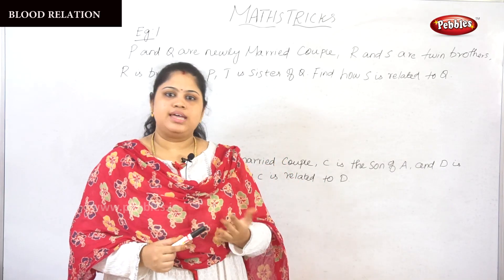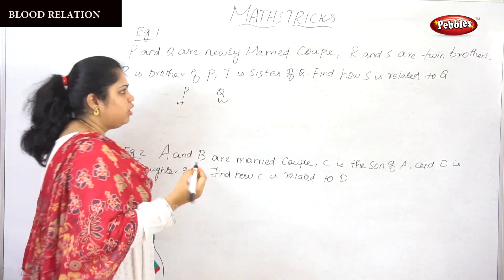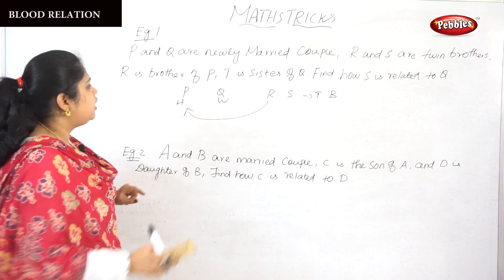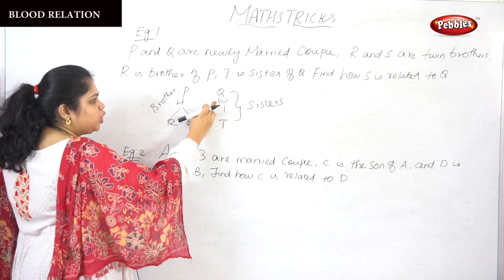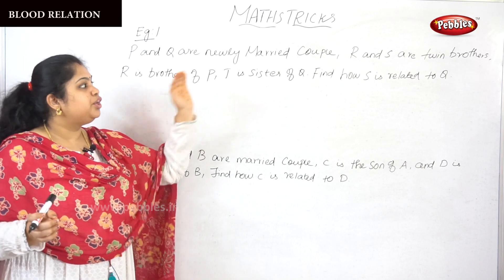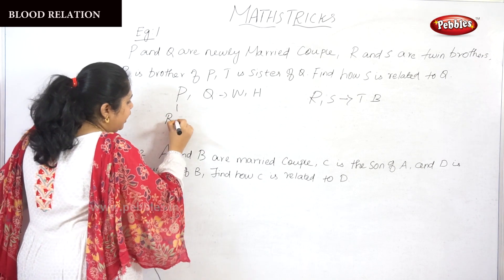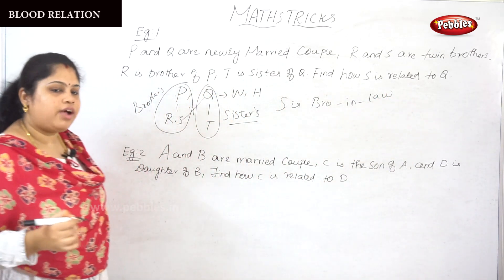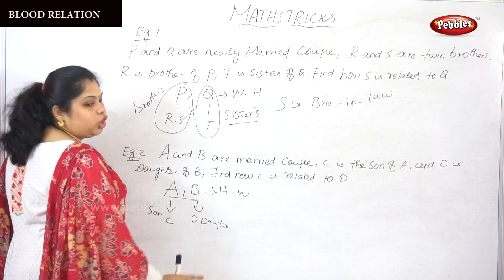6th to 8th Std Maths Tricks Blood Relation Example 1 /Math Tricks For Fast Calculation | Mathematics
6th to 8th Std Maths Tricks Blood Relation Example 1 /Math Tricks For Fast Calculation | Mathematics